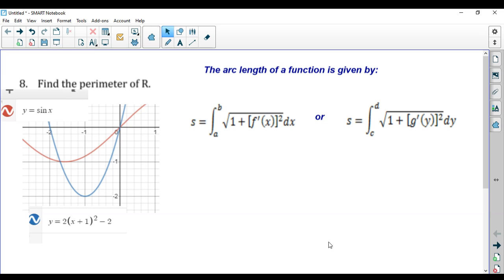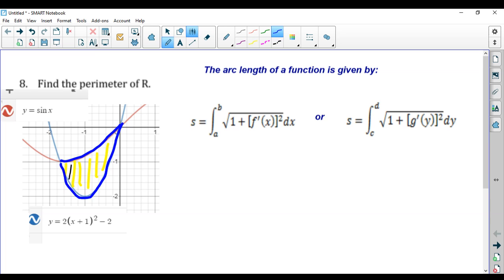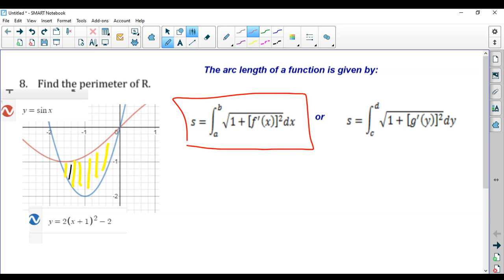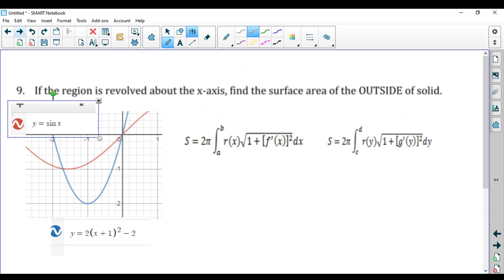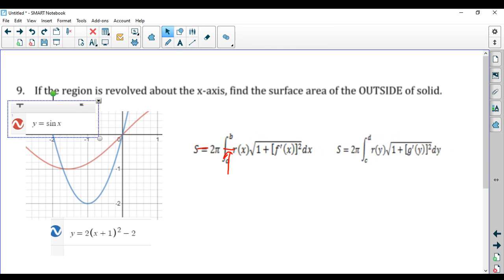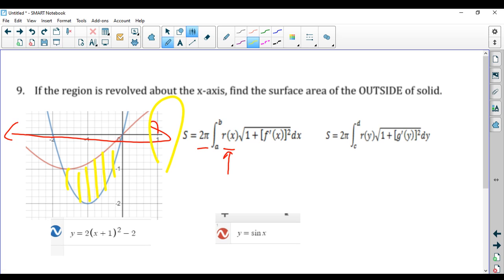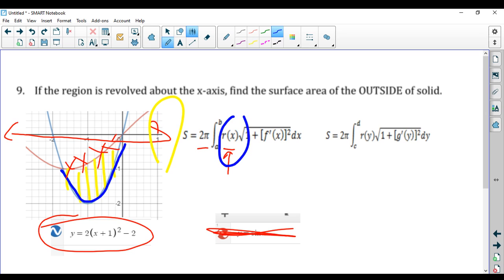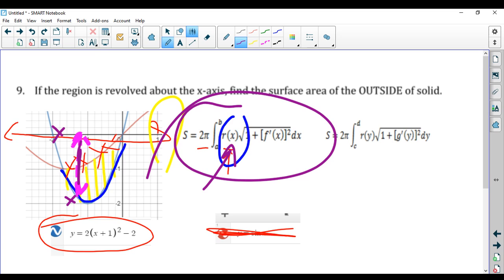Ch 7 Quiz #8 and #9 Hints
Ch 7 Quix #8 and #9 Hints